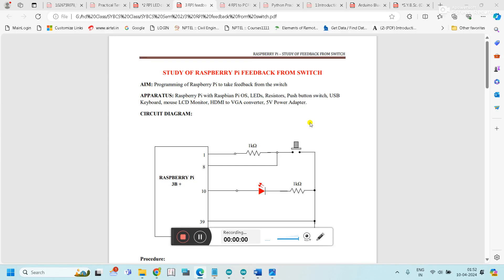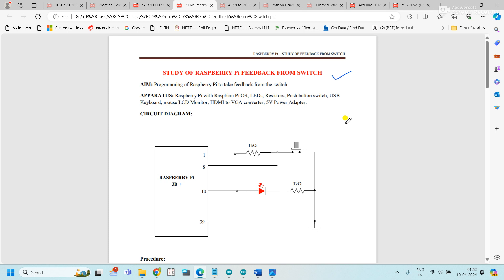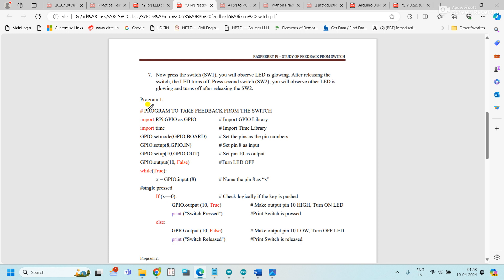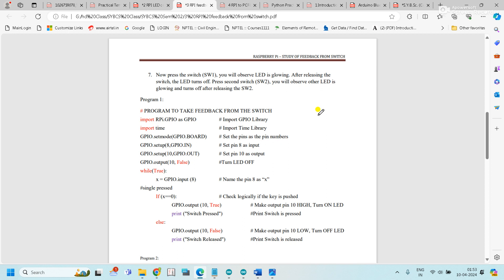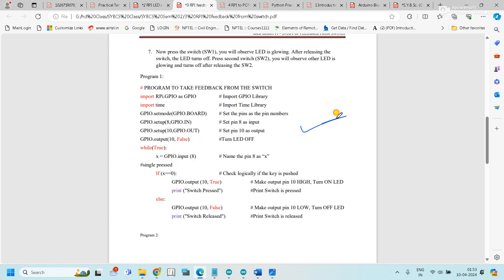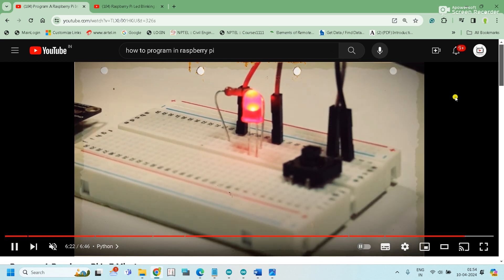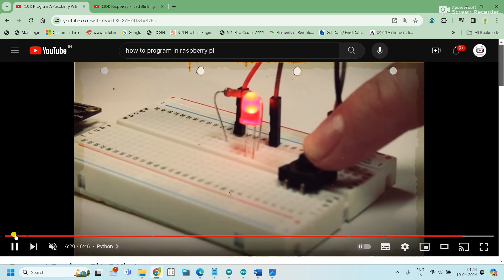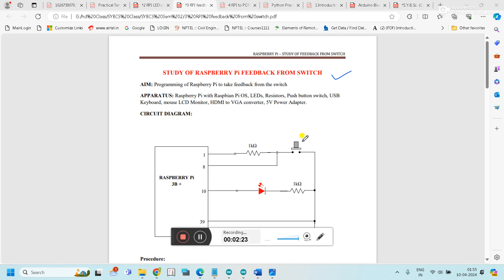Programming of Raspberry Pi to get feedback from a switch connected to the GPIO pins